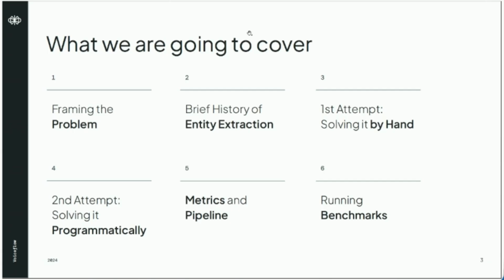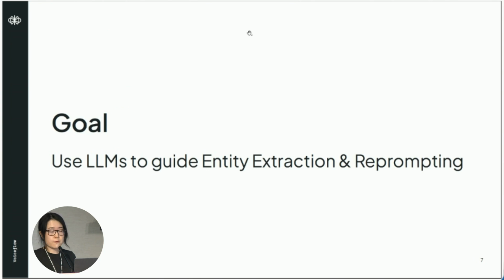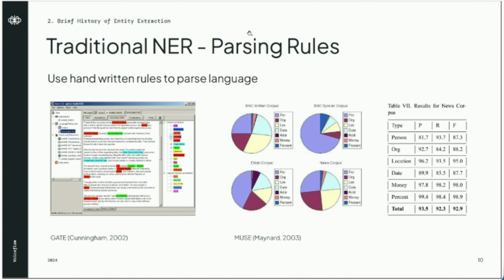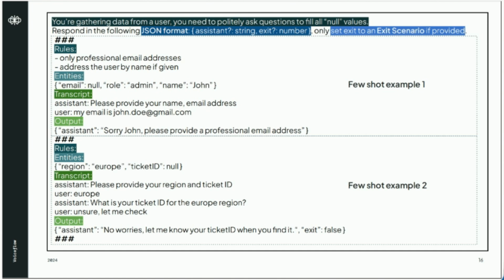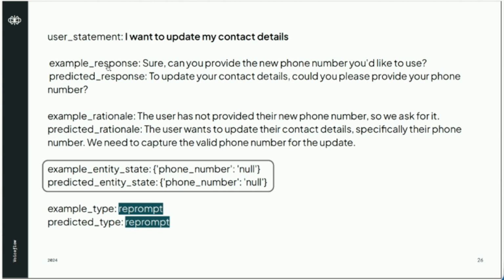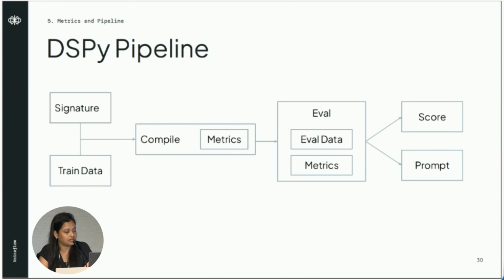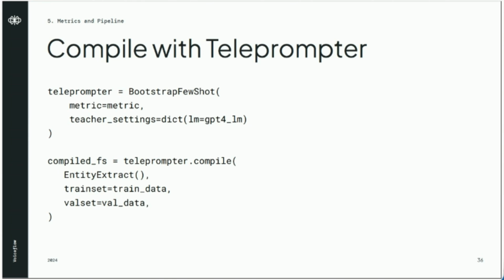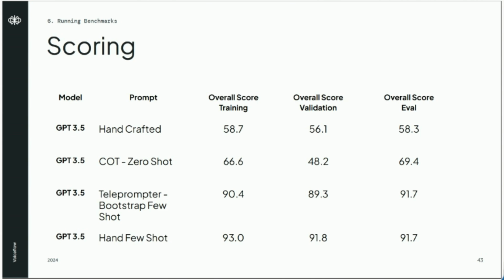Building and Evaluating Prompts on Production Grade Datasets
Speakers:
Bhuvana Adur Kannan, Lead - Agent Performance & ML Platform, Voiceflow
Yoyo Yang, Machine Learning Engineer, Voiceflow

Abstract:
Constructing prompts per task can be challenging given the many unknowns of running them in production. In this talk, we'll cover how we created several production style datasets for two types of LLM tasks to productize prompt based features. We'll walk through the methodology, techniques and lessons learned from developing and shipping prompt based features. The techniques in this talk will be widely applicable, but focused on conversational AI.